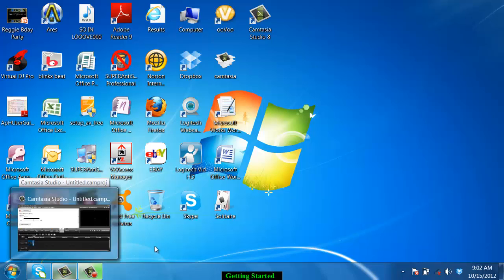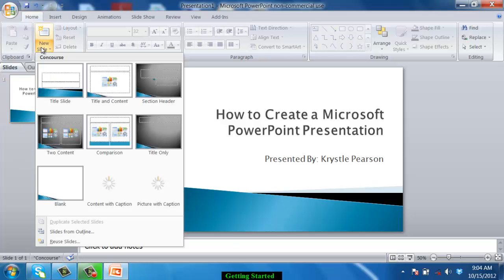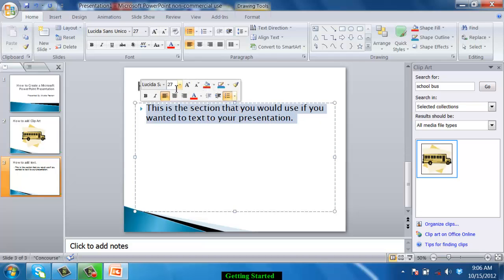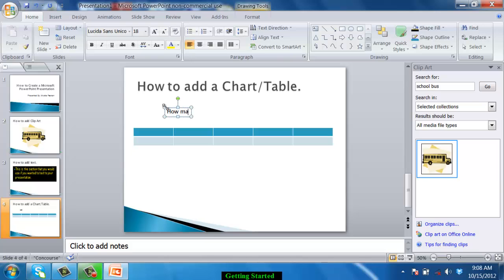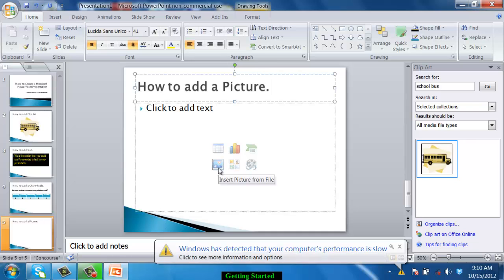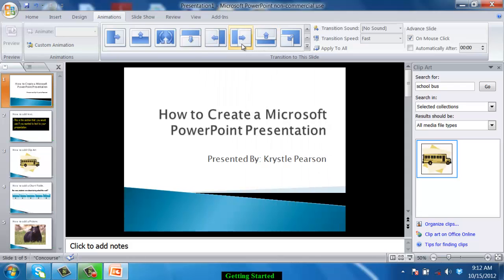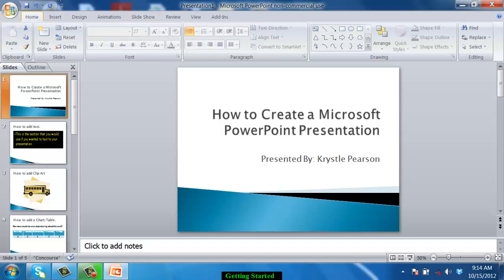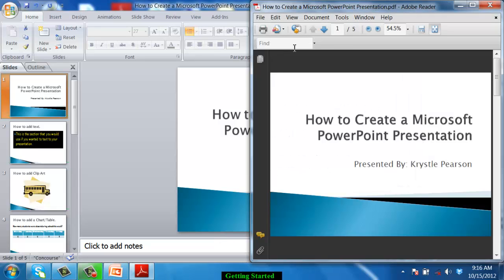Distance Education Lesson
How to Create a PowerPoint presentation.